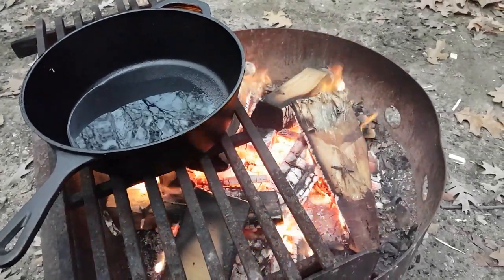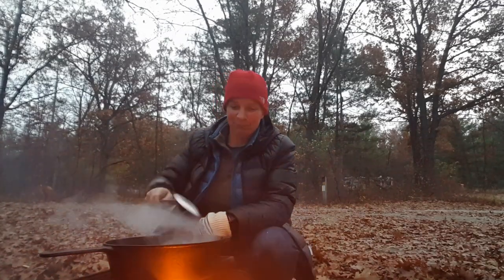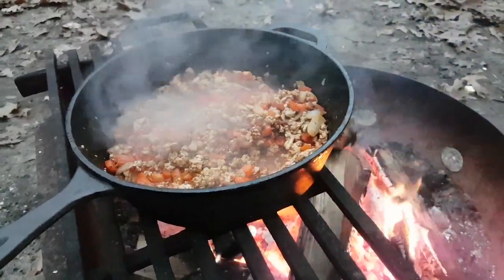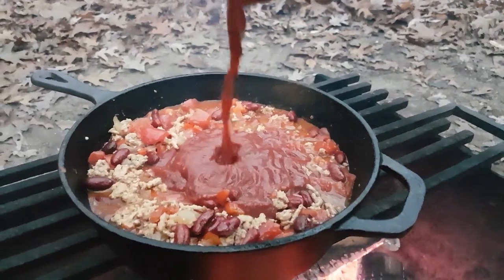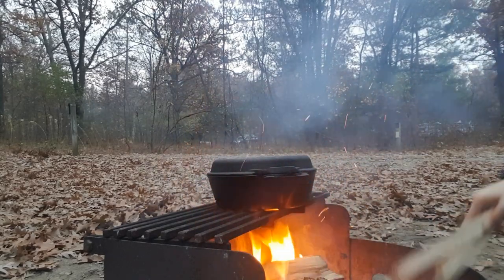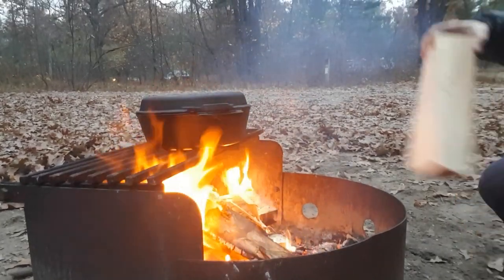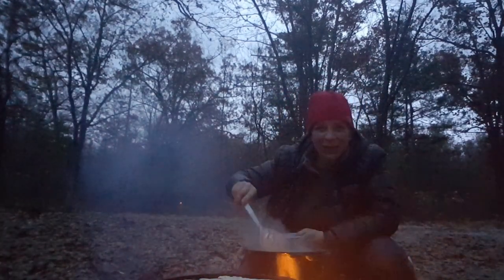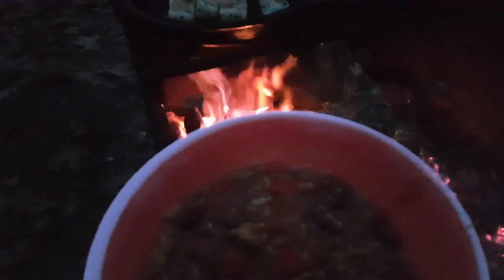Turkey Chili Over The Campfire At The Pinery Provincial Park - Cooking With Fire Series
On a cold, sleeting autumn evening, I make some homemade Turkey Chili over the campfire. After a cold, wet day of hiking, there's nothing better than a 'stick-to-your-ribs' meal to warm up. We prepped all of the ingredients ahead of time to make the cooking process as quick as possible.

Ground turkey, red bell peppers, spices, beans, tomatoes and some spaghetti sauce make for a delicious and hearty dinner. What's even better is all of the leftovers for lunch and dinner during the week!

Join me as I take you through the steps to make this fantastic chili while I fend off the sleet. I paired the turkey chili with some store-bought garlic bread strips which I heated and crisped on a cast iron frying pan!

Give us some suggestions for future recipes to make while camping. The camping season is upon us and we're always looking for new and delicious meal ideas!